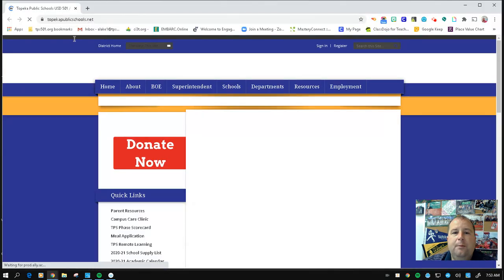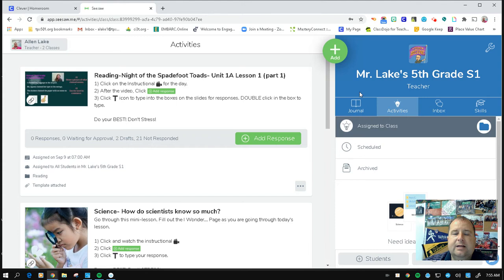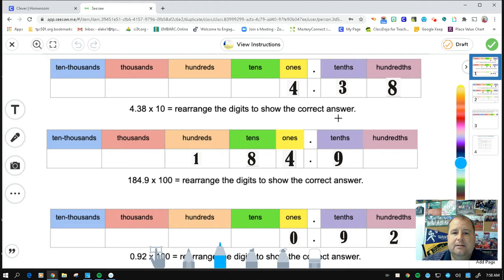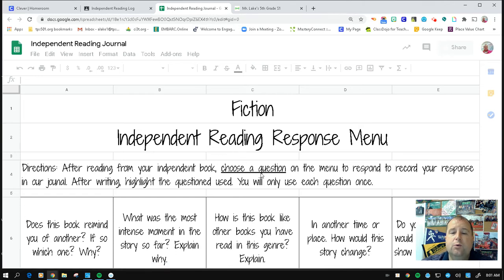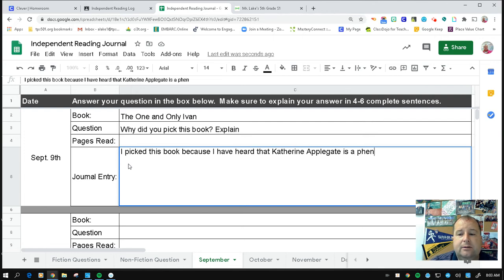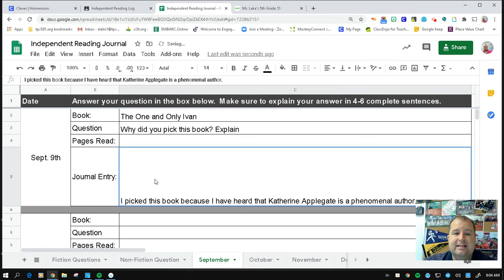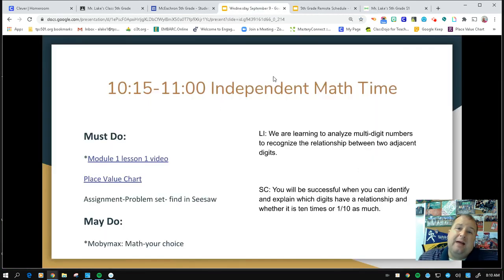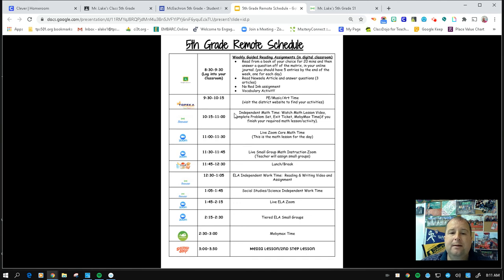Intro Video- First Day of 5th Grade: Sep 9, 2020 8:12 AM